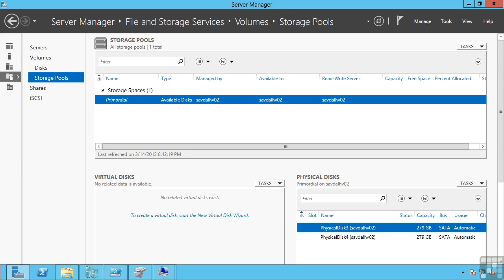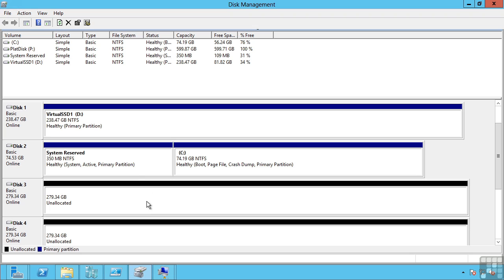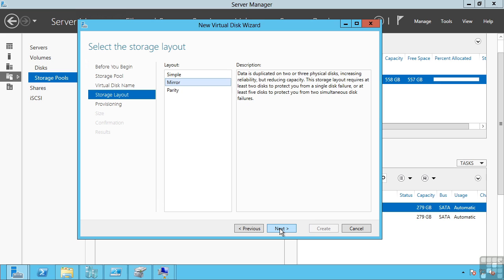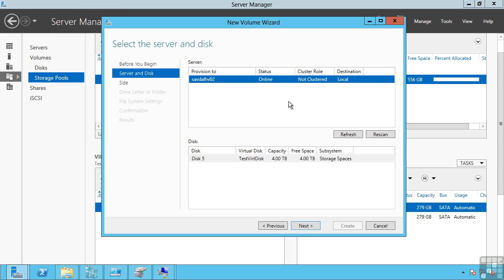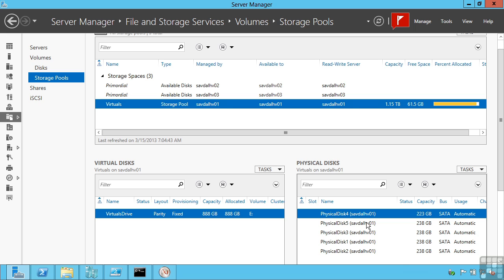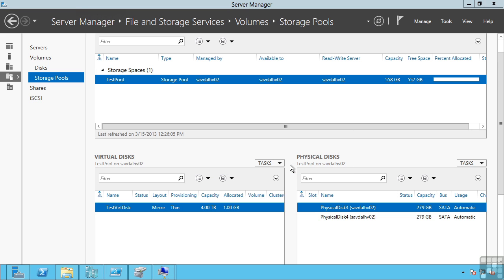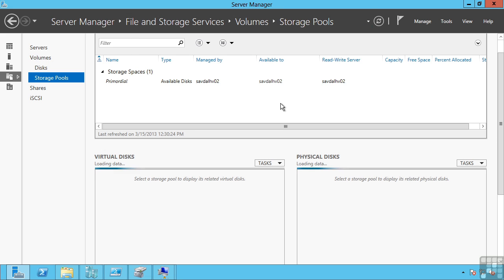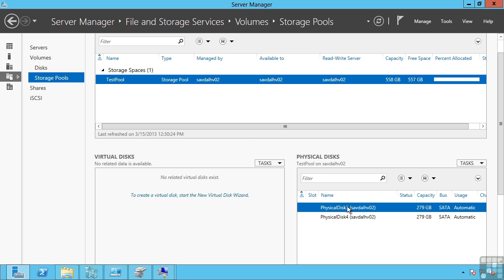Understanding And Configuring Storage Spaces